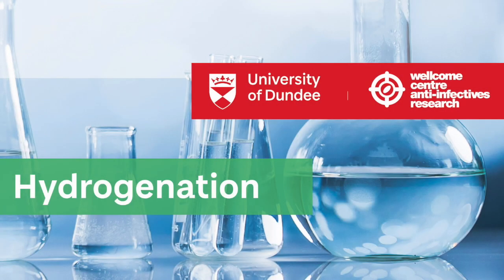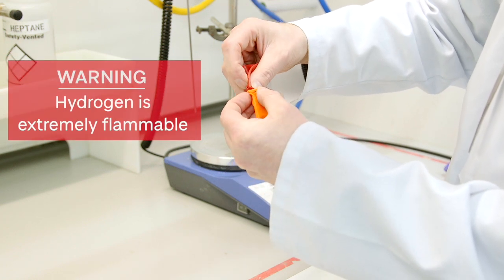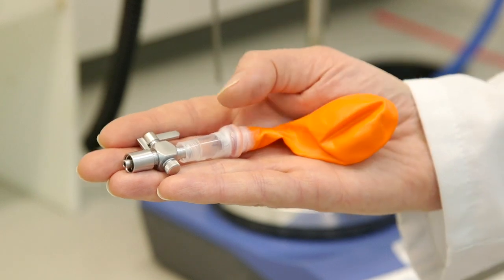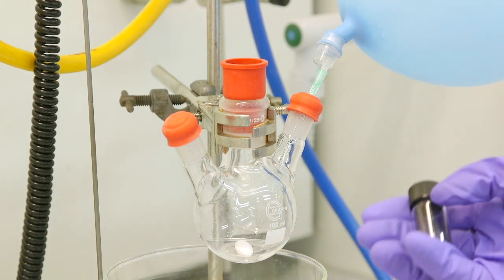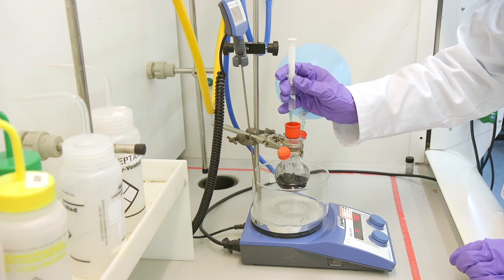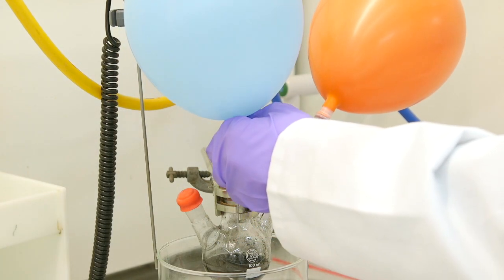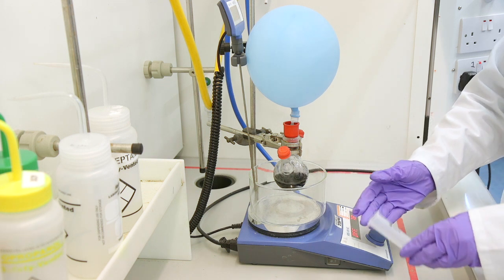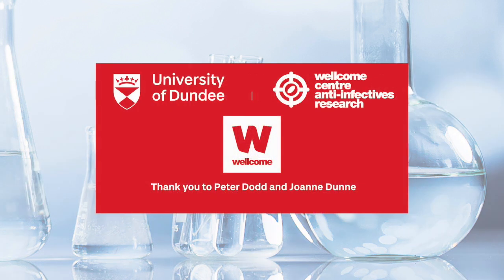How to set-up a hydrogenation reaction using palladium on carbon and a hydrogen balloon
In this short video we will explore how to set-up a hydrogenation reaction using palladium on carbon and a hydrogen balloon.  Care and attention is required when handling hydrogen gas due to its explosive nature.

PPE must be worn when carrying out any chemical reaction.  MSD files must be read prior to carrying out any chemical reaction.

0:00 Introduction
01:02 Preparing the Hydrogen Balloon
02:42 Reaction set-up
06:23 Stopping & Quenching the Reaction